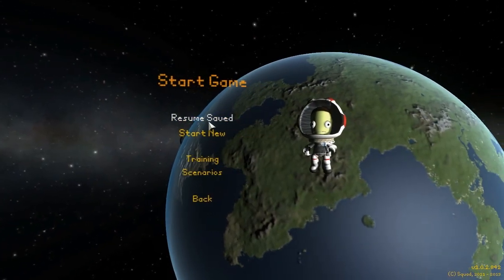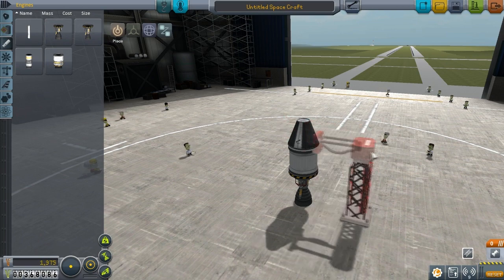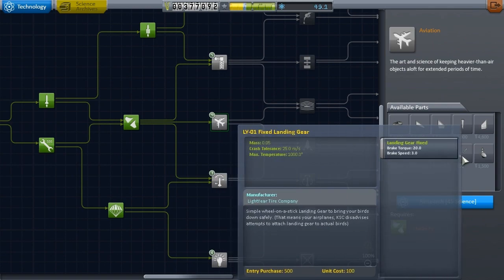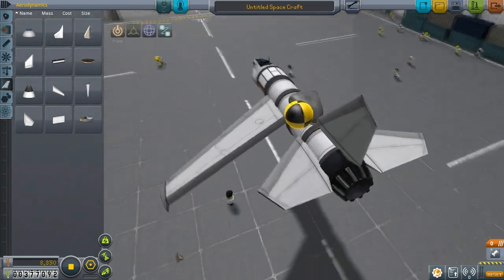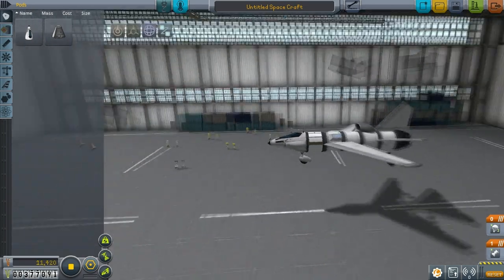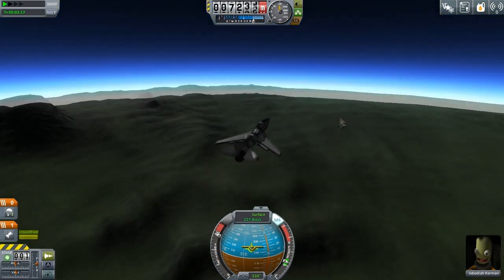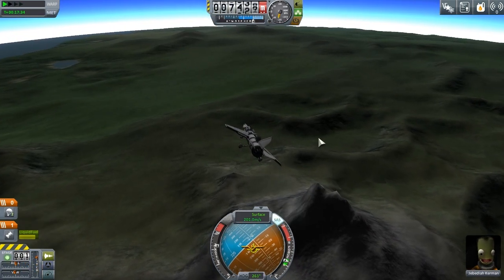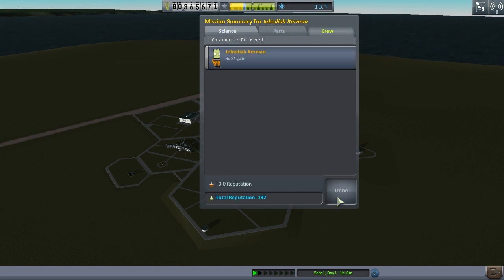Kerbal Space Program - Space Plane! #3 (Career Mode)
Today we create a Space Plane to try and complete some quests so we can get more money and science to get into orbit around Kerbin!